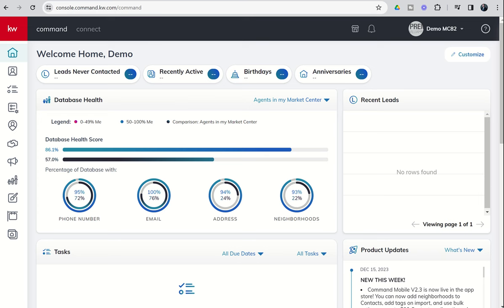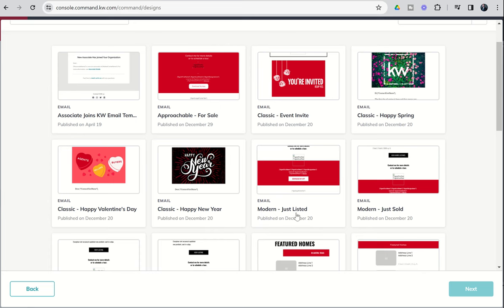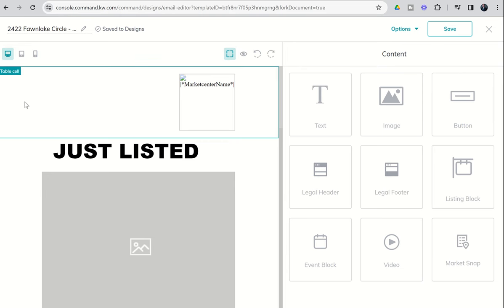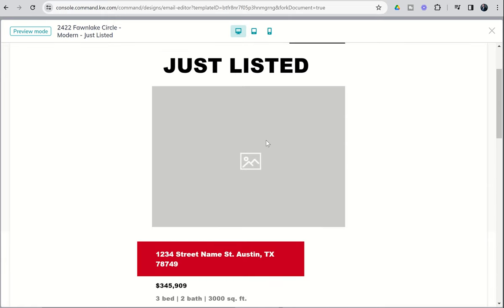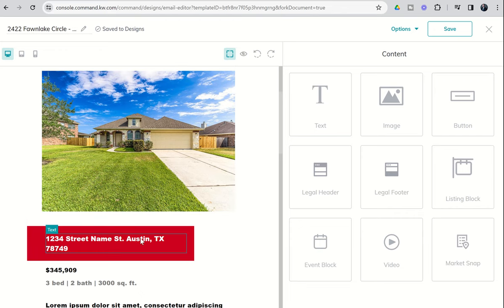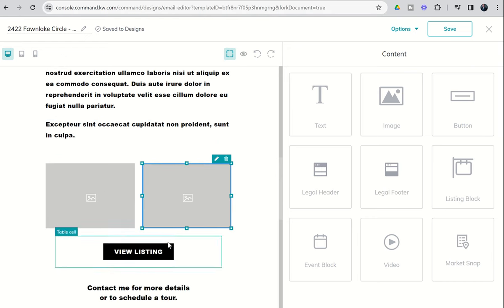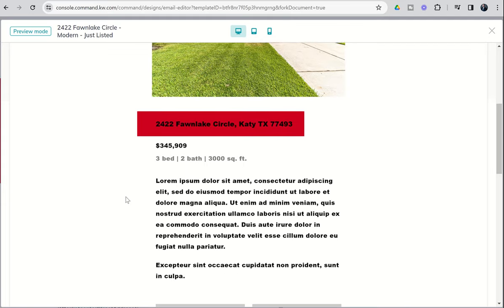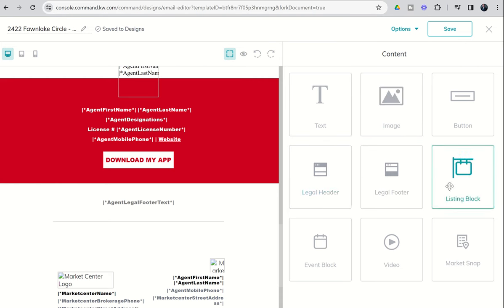KW Command 66 Day Challenge 8.0 - Day 46 - Creating an Email Design from a Template in Command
Communicating with your database in a consistent and systematic matter is important for any KW Agent to have success in their business.  Email communication is oftentimes a large part of that plan and KW Command makes it simple to create good looking Email Designs to be used with either Email Campaigns or SmartPlans.  Watch this short video to learn more about  how to create a "Just Listed" Email Design using a template from the Designs library.  You'll learn how to make edits to previously embedded widgets such as Images, Text and Links!